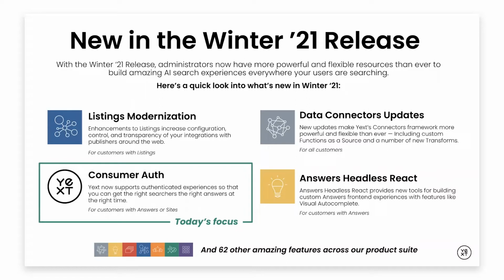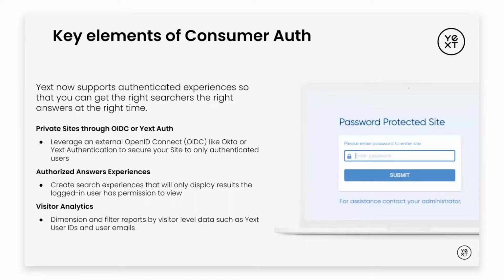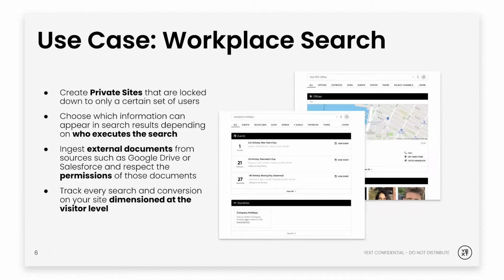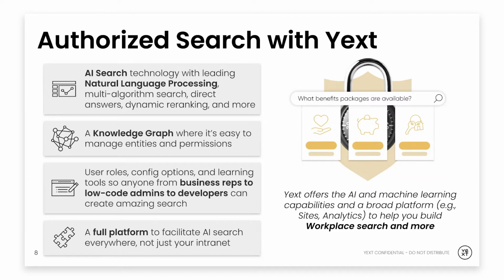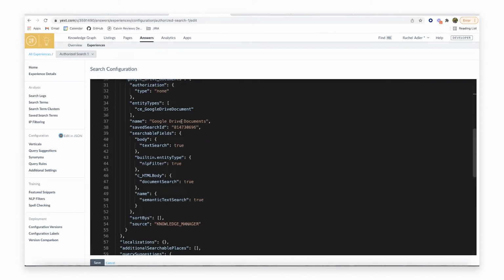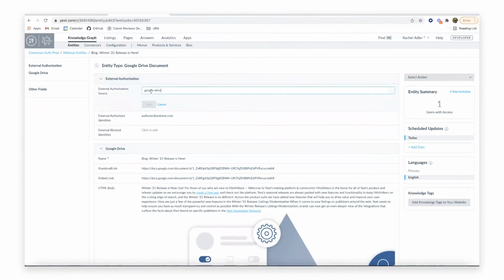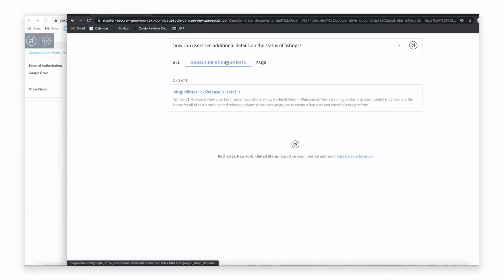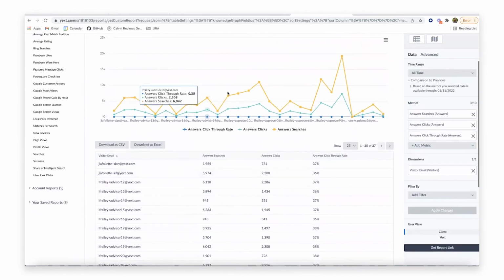Consumer Auth Deep Dive Webinar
Join the Yext Product and Platform Product Marketing teams to learn more about how to build authorized experiences with Consumer Auth. Enjoy an intro, use cases, live demo, Q&A, and more.

The ultimate source for official answers about a business online should be the business itself. However, when consumers ask questions on company websites, too often they are left in the dark with wrong answers. Yext (NYSE: YEXT), the Search Experience Cloud, solves this problem by organizing a business's facts so it can provide official answers to consumer questions — wherever people search. Starting with the company website, then extending across search engines and voice assistants, businesses around the world, like Taco Bell, Marriott, and Jaguar Land Rover—as well as organizations like the U.S. State Department—trust Yext to radically improve the search experience on their websites and across the entire search ecosystem.

Yext’s mission is to help businesses and organizations around the world deliver official answers everywhere people search. Yext has been named a Best Place to Work by Fortune and Great Place to Work®, as well as a Best Workplace for Women. Yext is headquartered in New York City with offices in Amsterdam, Berlin, Chicago, Dallas, Geneva, London, Miami, Milan, Paris, San Francisco, Shanghai, Tokyo, and the Washington, D.C. area—and work-from-home offices all around the world.